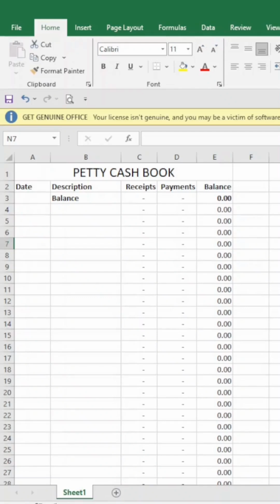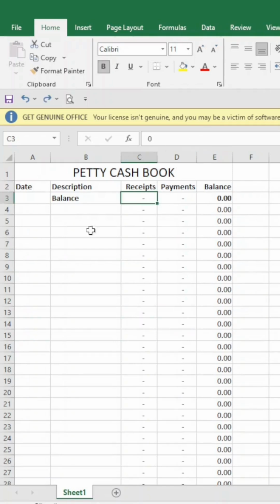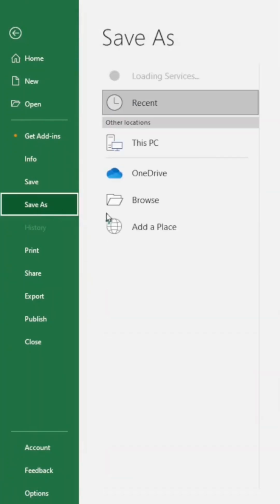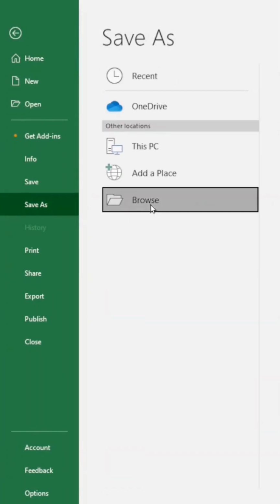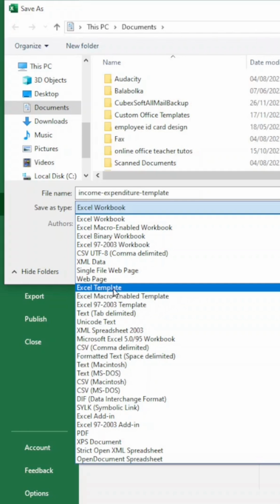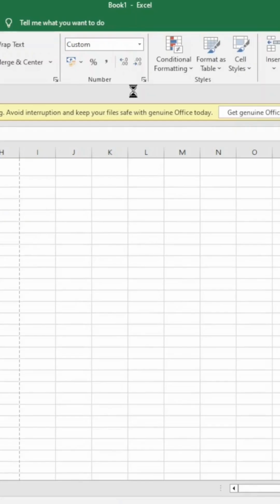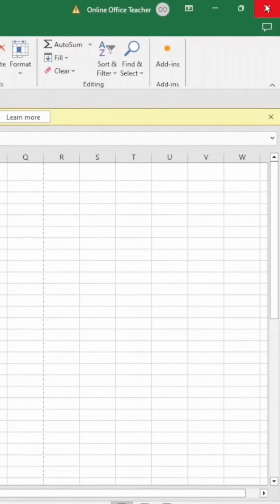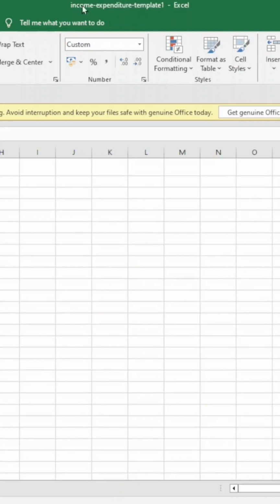How to Save Excel as a Template